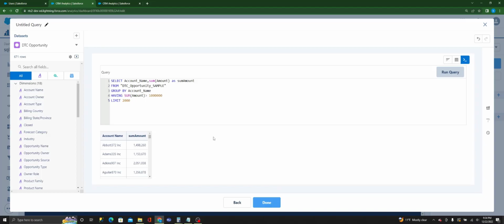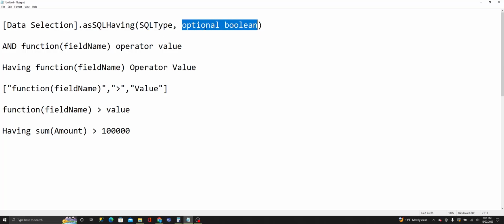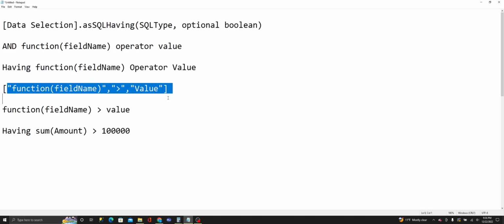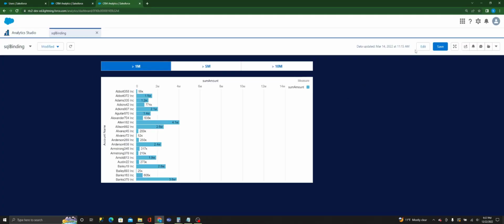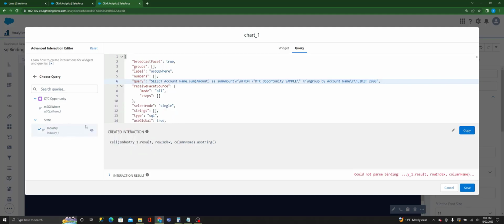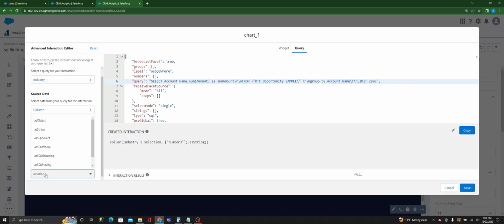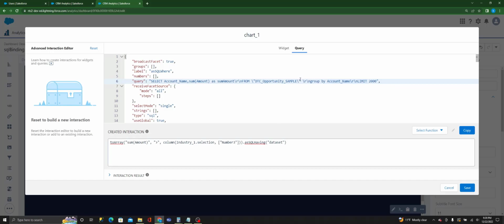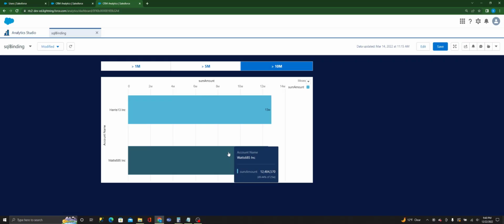asSQLHaving Binding in SQL in CRM ANalytics FKA Tableau CRM or Einstein Analytics